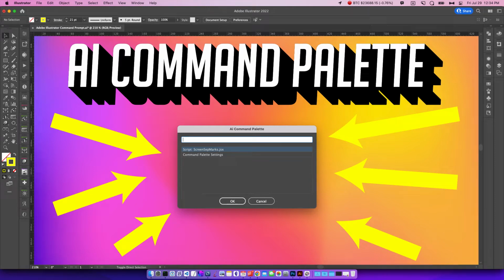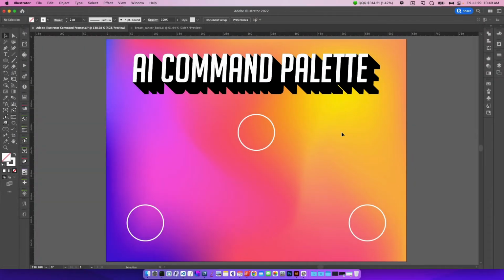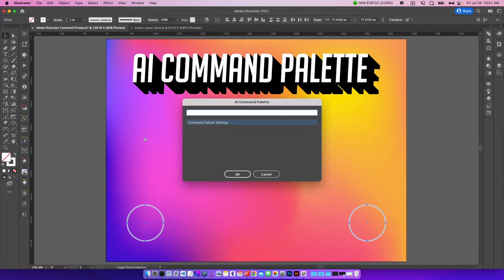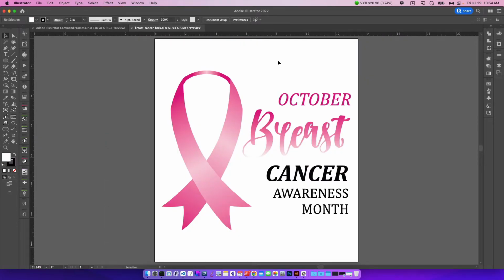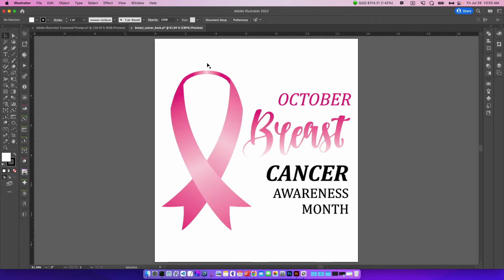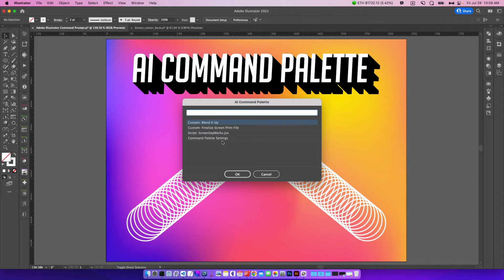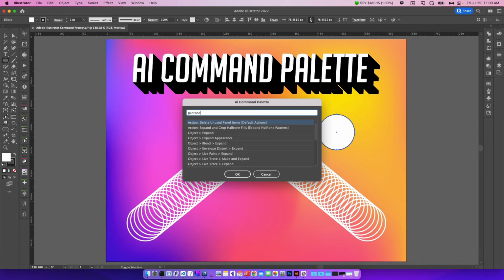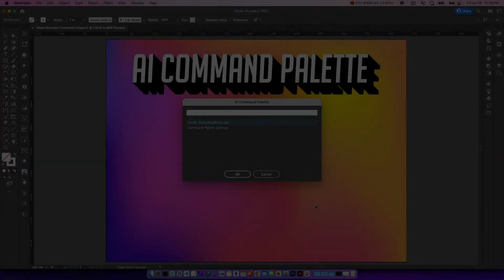Adobe Illustrator Command Palette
Ai Command Palette

If you have worked with Figna, Alfred app, or VS Code you know how great the “command palette” is… Well, I wanted that same functionality in Adobe Illustrator so here is a demo of what I've come up with.

You can execute:
• most any Illustrator Menu command
• any actions from your Actions Palette
• scripts from anywhere on your filesystem
• AND you can build custom commands that chain other commands together! 🤯

I recommend installing this action into your scripts folder, then tying it to a keyboard shortcut using something like Keyboard Maestro (Mac), BetterTouchTool (Mac), or AutoHotkey (Windows).

ℹ️ I like to use the keyboard shortcut Command-Shift-P since it is somewhat mnemonic for "palette".

⚠️ PLEASE NOTE: Using this command palette requires some basic knowledge of Illustrator. The script doesn't know which commands can or can't be run at the time of execution so tread carefully. Most every action this script executes can be undone by choosing Undo (from the Edit menu at the top of your screen), or by pressing Command-Z (Mac) or Control+Z (Windows).

⚠️ MENU COMMANDS: I am aware that not all of the included built-in menu commands work. There are a little over 500 included in this script so I'm not interested in testing them all. If you find one that doesn't work, please file an issue in this repository (learn how here).